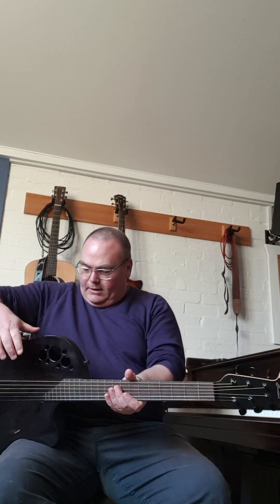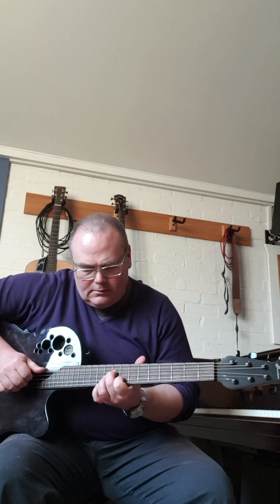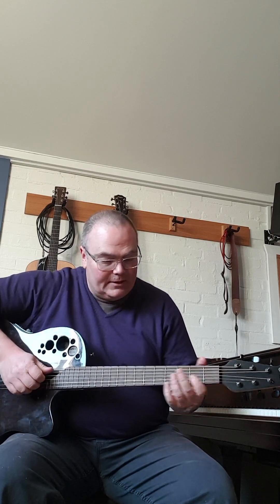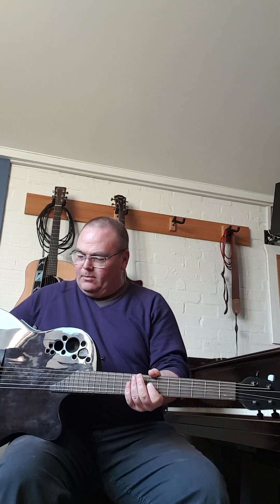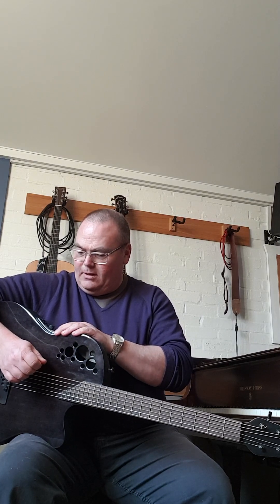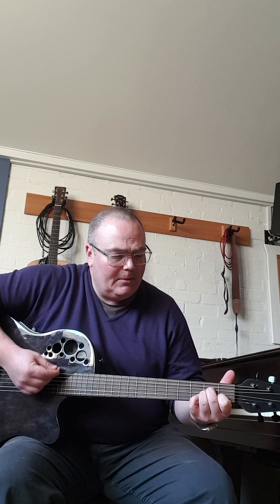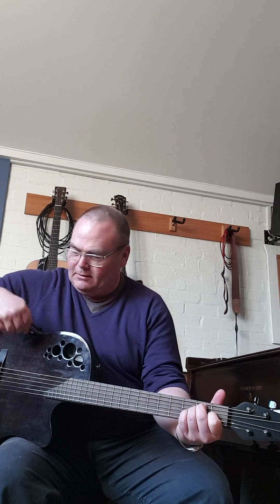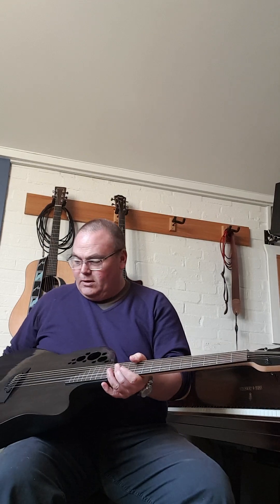ovation elite T 1868tx